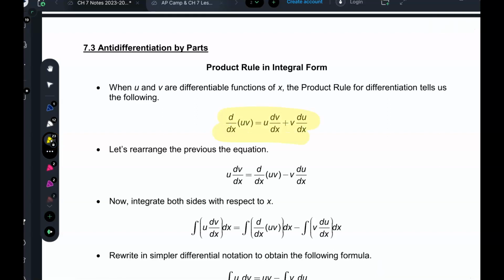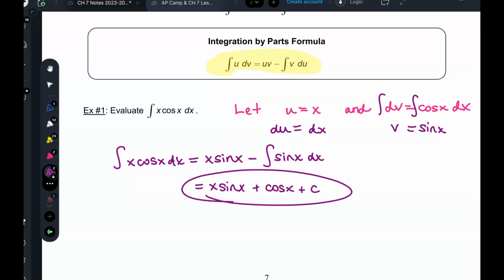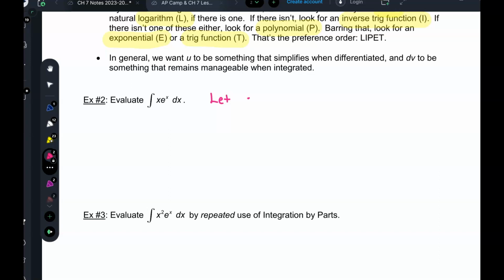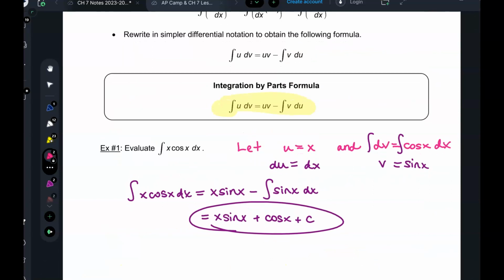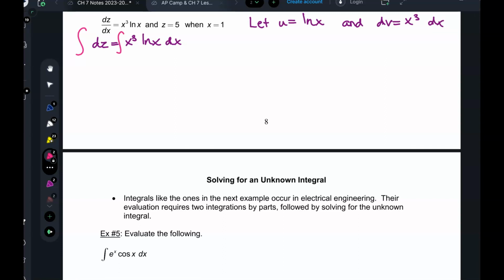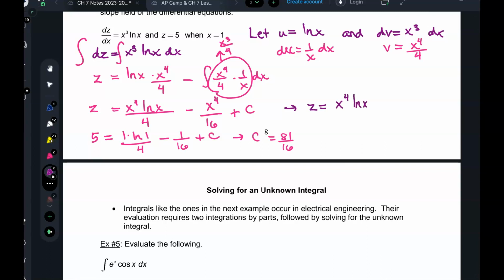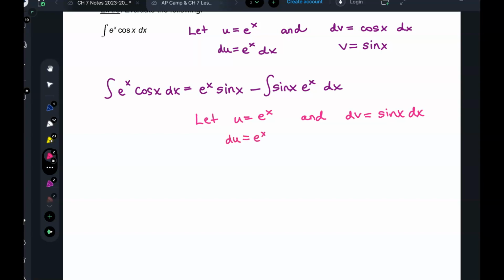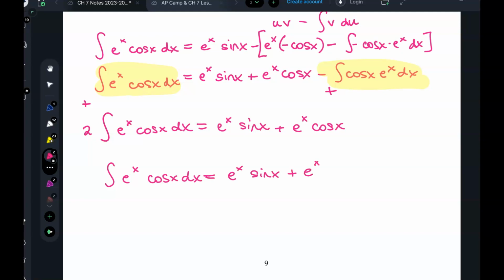AP Calc BC Lesson 7.3 (Part 1)